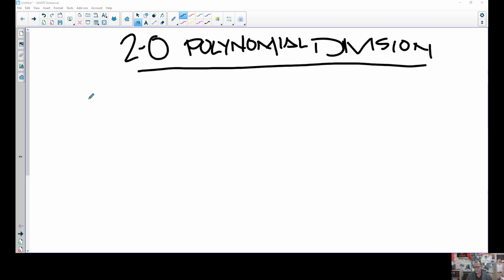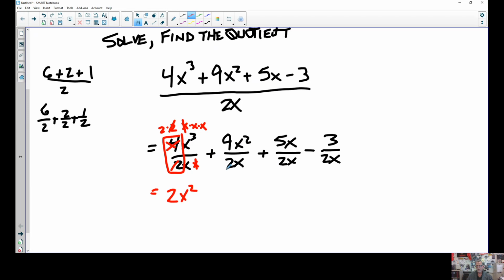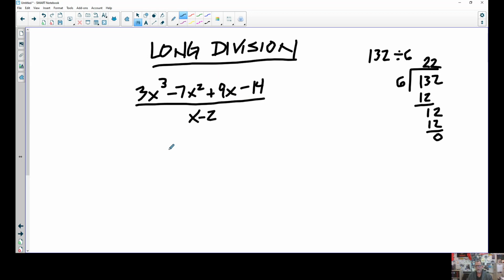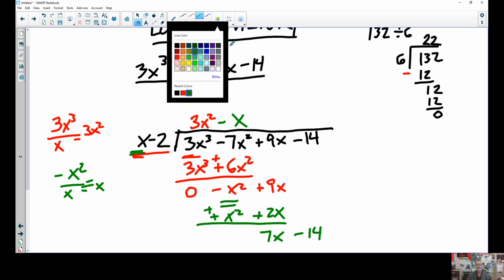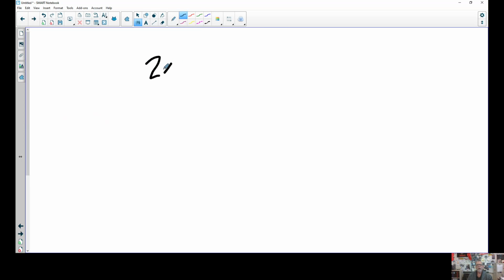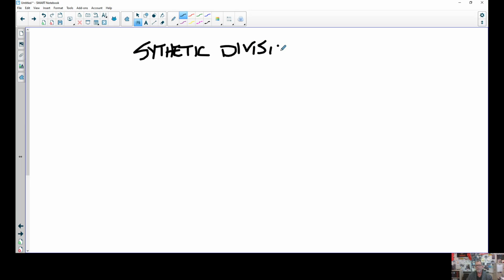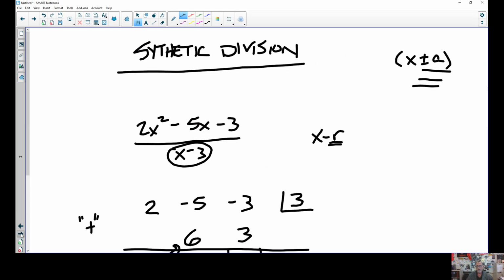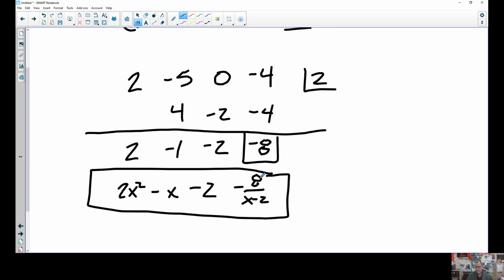POLYNOMIAL DIVISION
This video will use examples to demonstrate:
- Polynomial Division by a monomial.
- Polynomial division using long division.
-Polynomial Division using synthetic division.